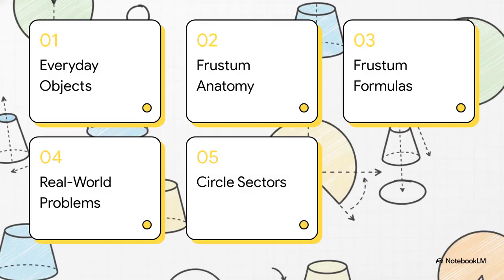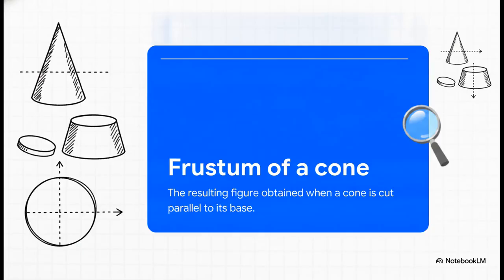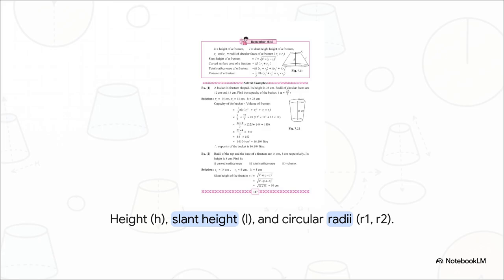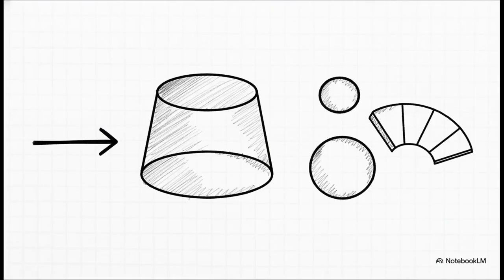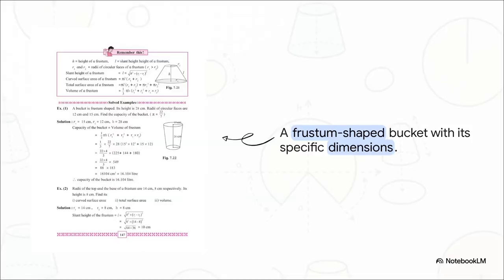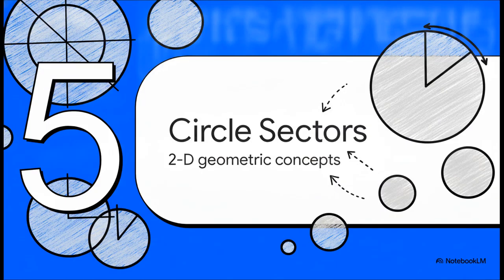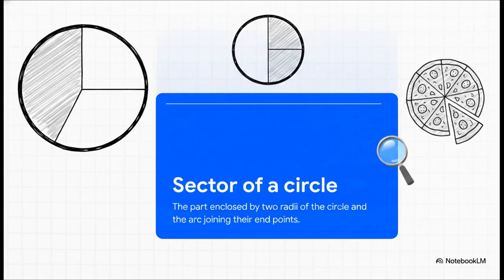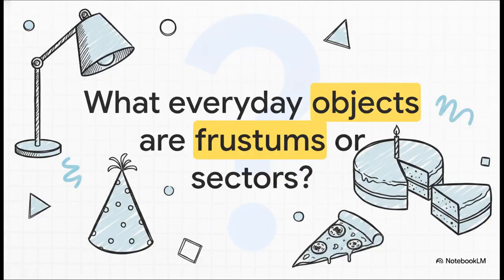Chap-7 Mensuration part 2